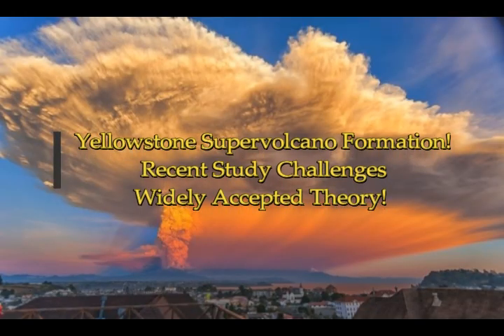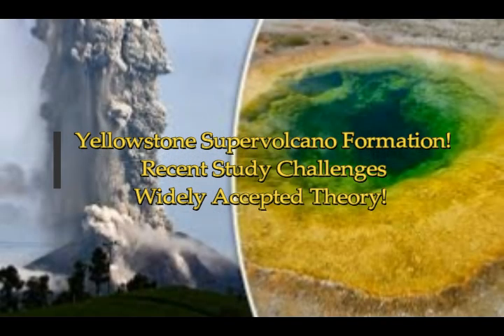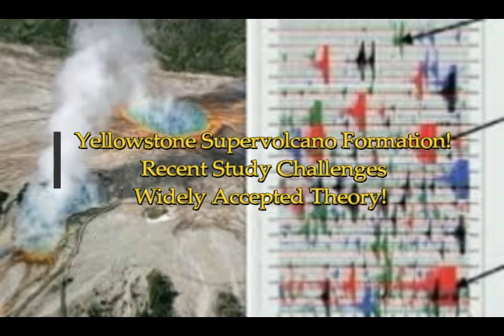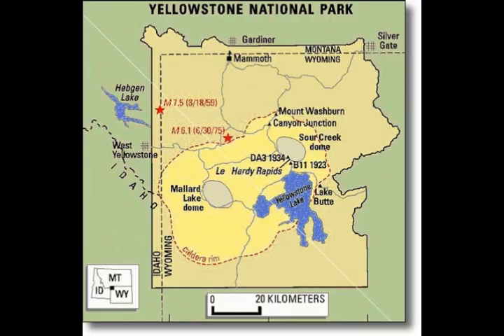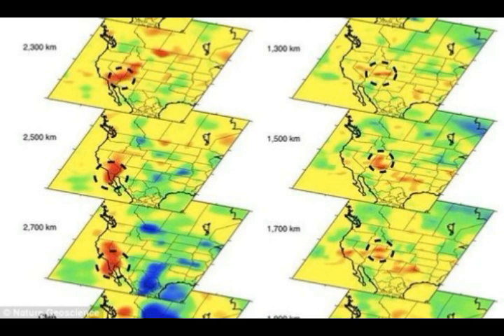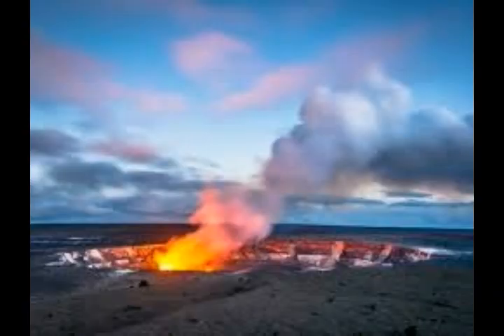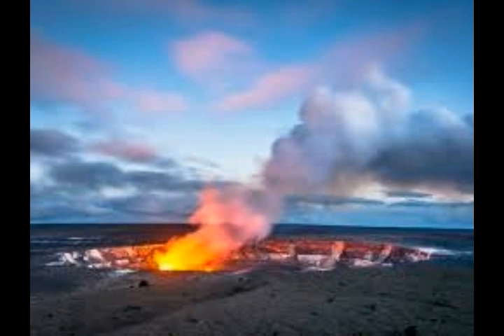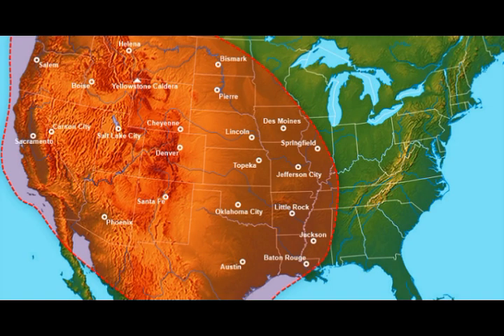Yellowstone Supervolcano Formation! Recent Study Challenges Widely Accepted Theory!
2) Thumbnail image - yellowstgone supervolcano eruption getty.jpg
-volcano calderas getty.jpg